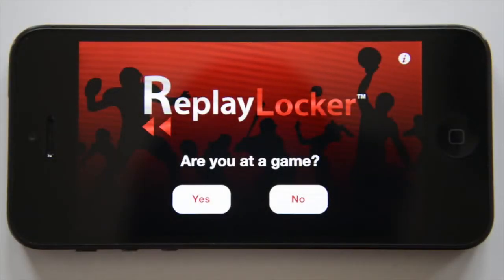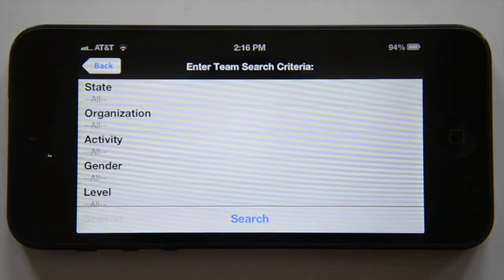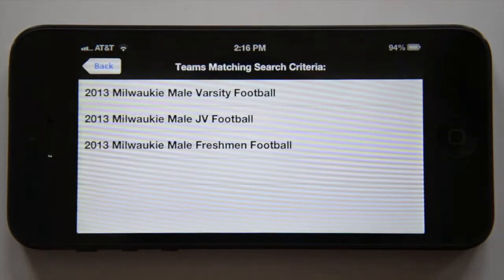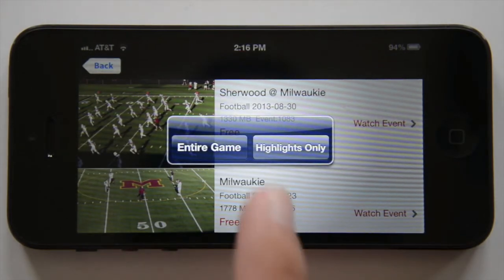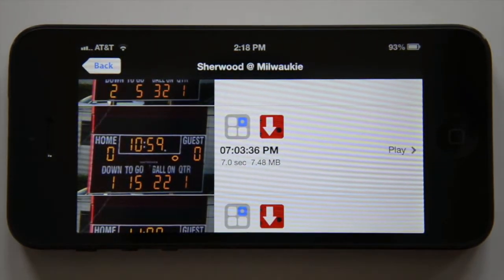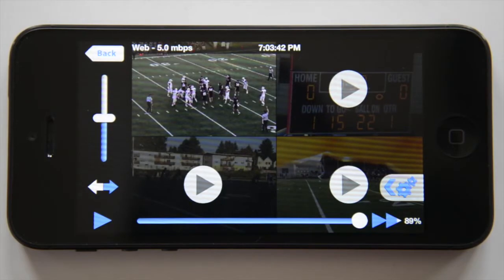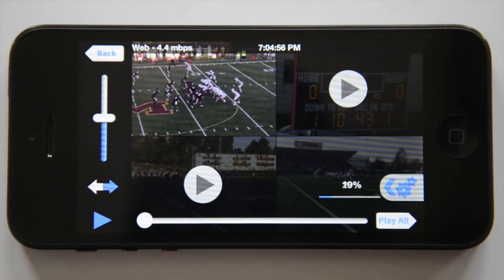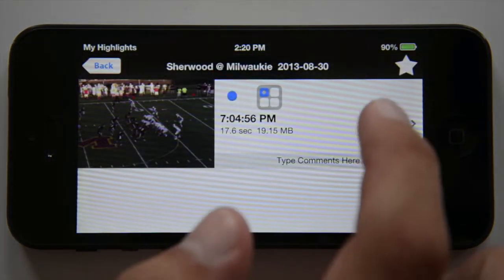ReplayLocker® Highlight of the Week: 10/7/13 - 10/11/13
Winner: 1. Connor Pow from Parkrose HS

1. Connor Pow - Parkrose HS
2. Clay Reece - Oregon City HS
3. Lexi Greenley - Rex Putnam HS
4. Jonathan Boland - Parkrose HS
5. Gabby Madewell - Parkrose HS
6. Connor Mitchell - Oregon City HS

The voting for this video has closed.
to vote for this weeks highlight!